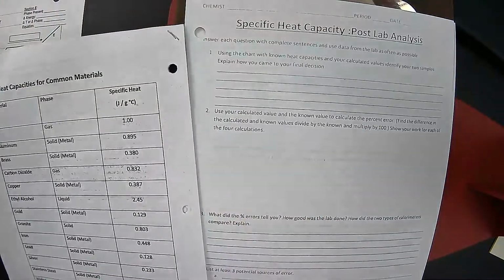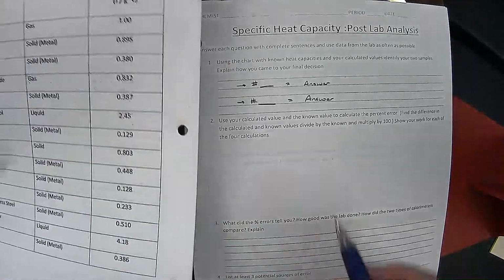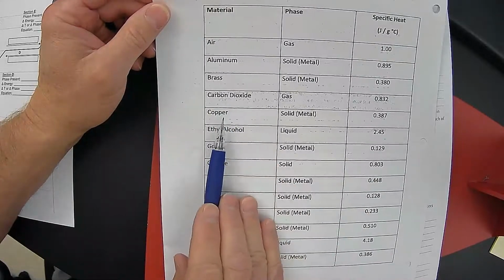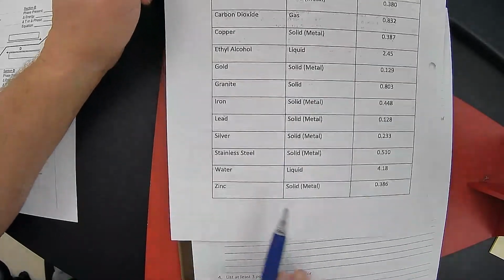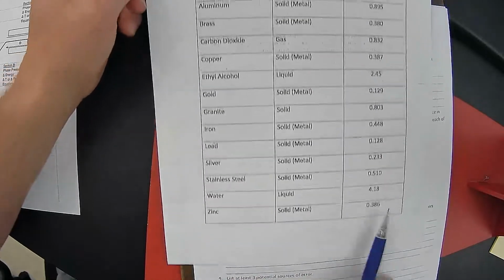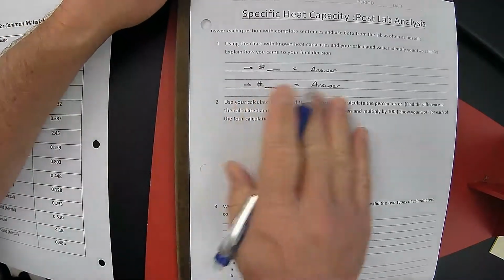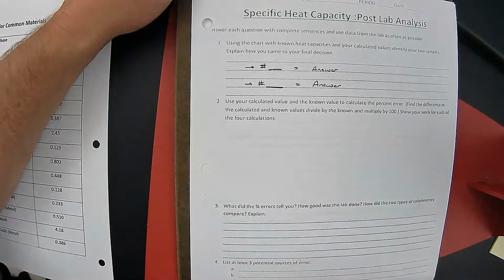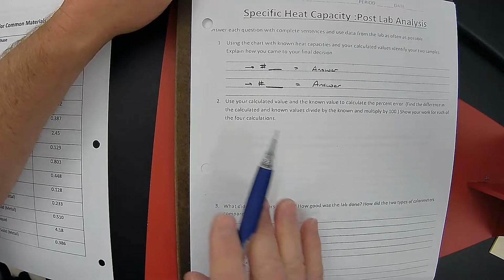Chemistry - Unit 9 - Lecture 11 - Post-Lab Specific Heat Capacity